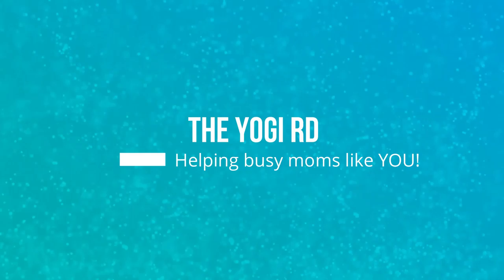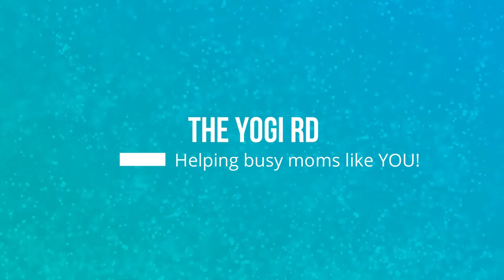4 Month old Tips - Did we sleep train?!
Hi Friends!
I'm back with part 2 of this series, now to share my tips for the 4 month age! Remember, ever baby is different and I am simply sharing some tips based on my experience.  Not all of these tips will work or even be needed for your baby. Simply do what feels right for you and your child!

That being said, if you are a pregnant or postpartum mama head on over to my 4th Trimester Fitness TM page to take a loos at some of the awesome classes I am now teaching!